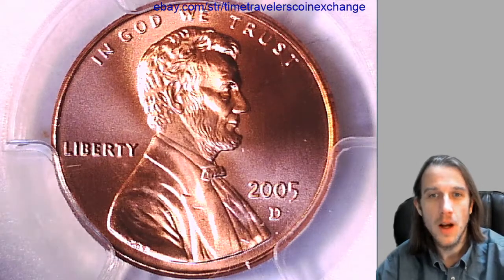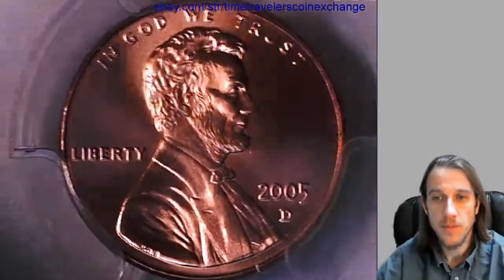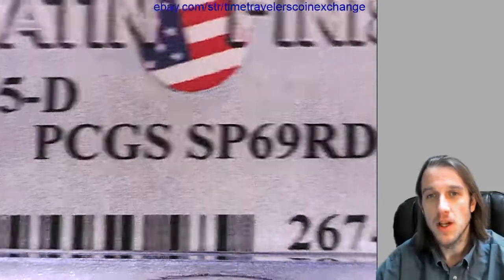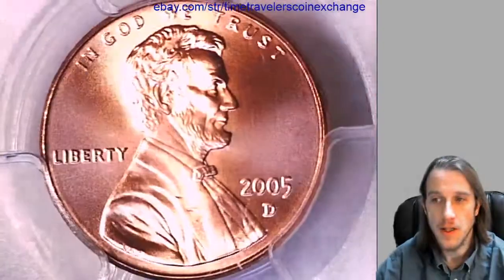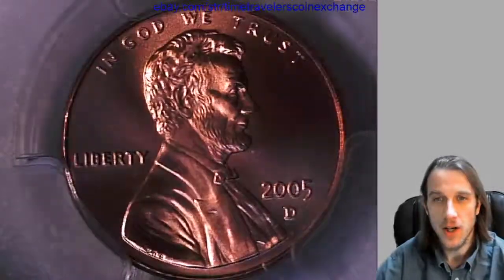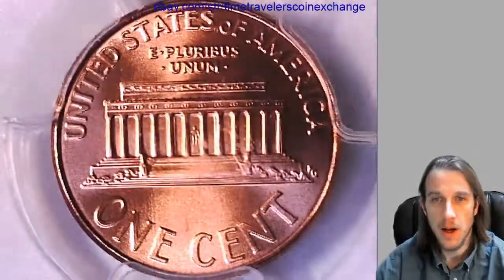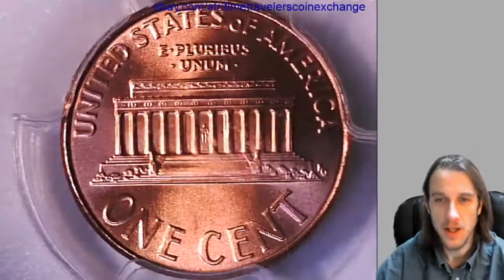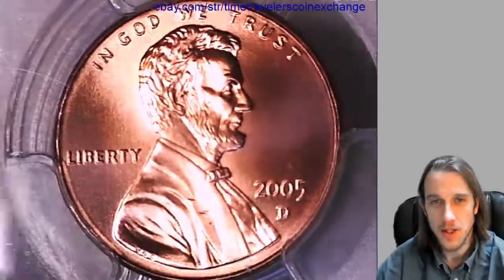Coin Video of 2005 D Lincoln Memorial Cent PCGS SP 69 RD Satin Finish 26746984 Video